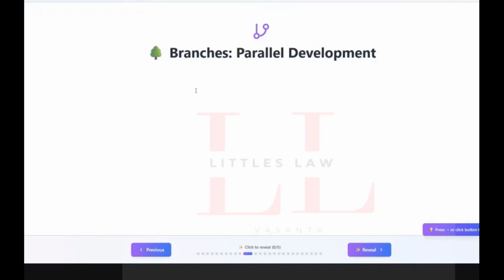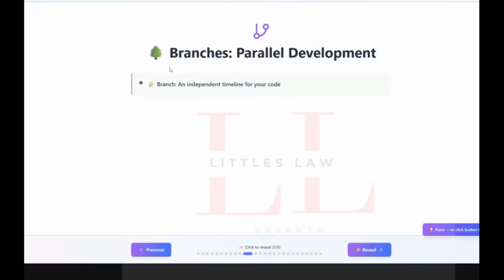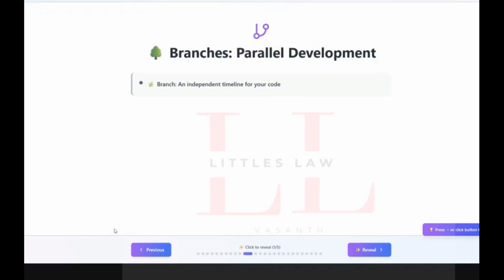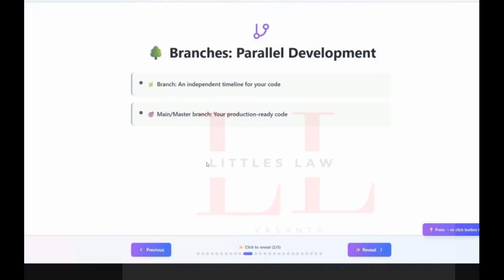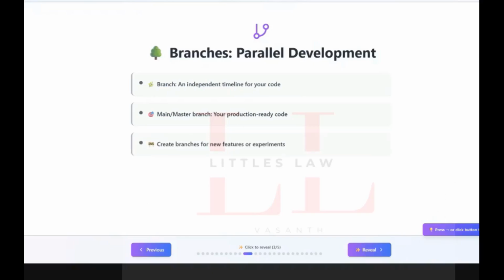What We HAVEN'T Covered Yet - Advanced Git Skills! 🚧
🚧 What We HAVEN'T Covered Yet:

Branching strategies
Merge conflicts
Rebasing
Git hooks
Team workflows

The advanced stuff!
Short #15 LIVE! 👉 [YouTube Link]
🎁 Comment "CHEATSHEET"